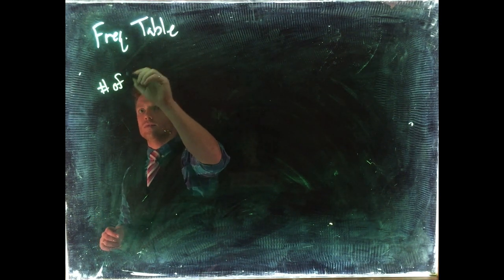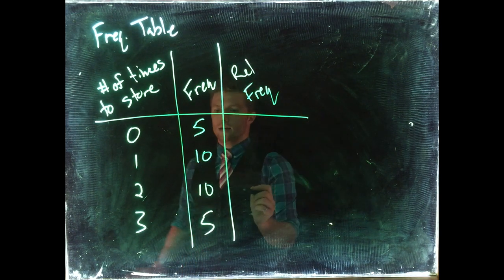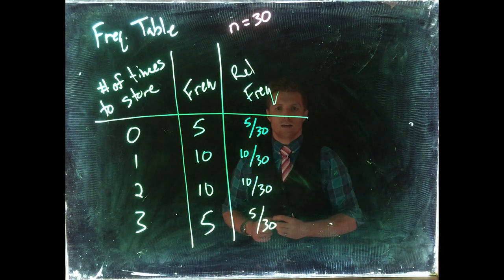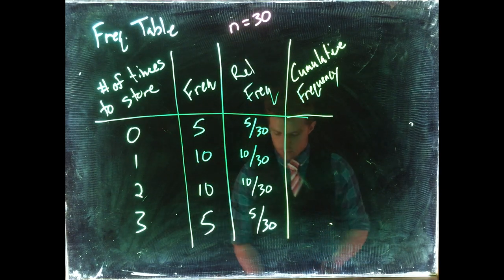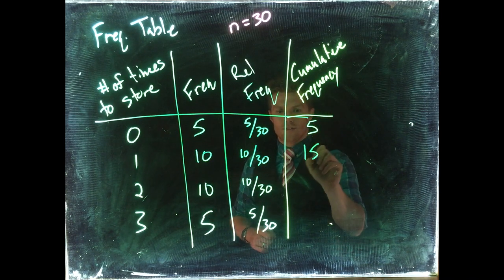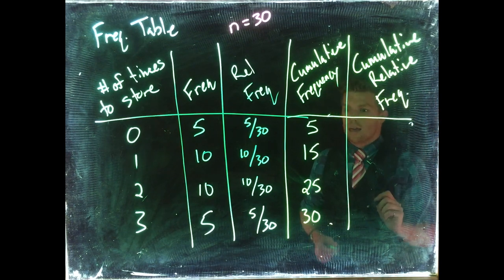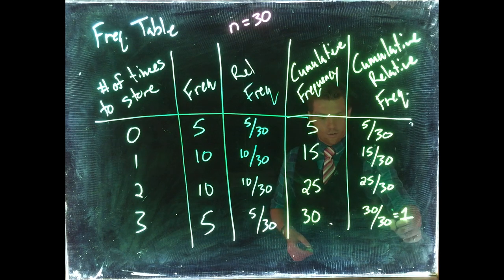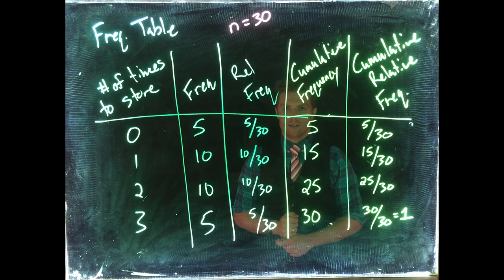Frequency Table 1.5 cont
This video is about Frequency Table 1.5 cont